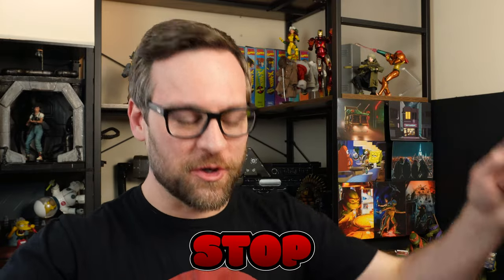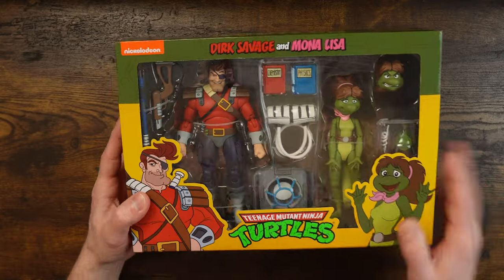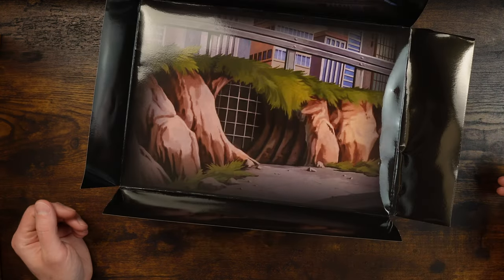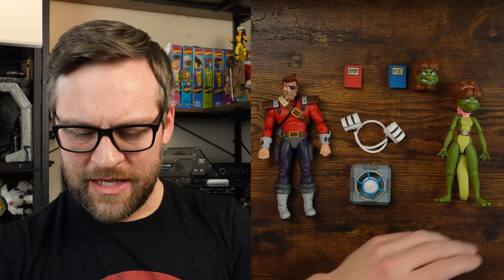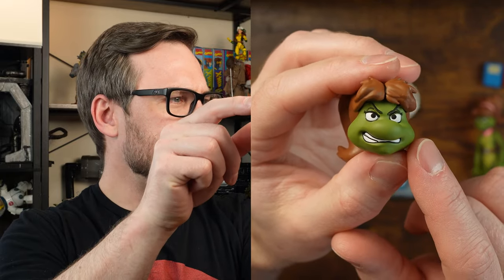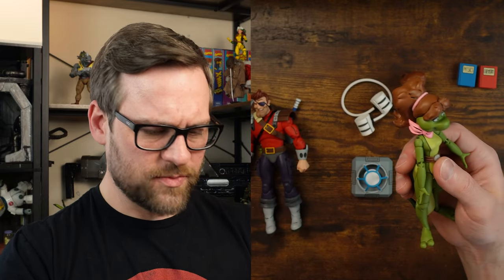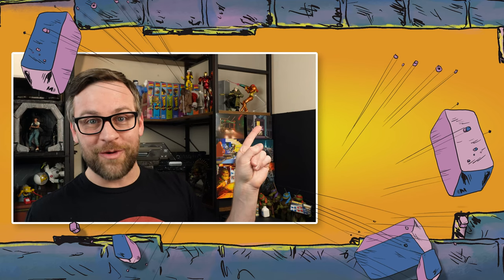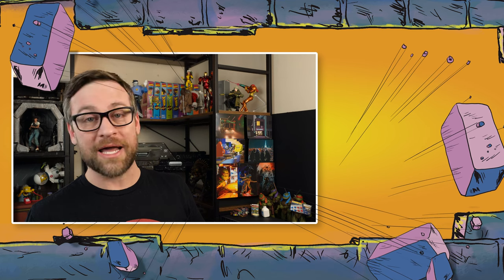Dirk Savage & Mona Lisa are BRINGING IT! (what is it?)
NECA's TMNT line for the animated series now has Dirk Savage and Mona Lisa!  This Teenage Mutant Ninja Turtle toon two-pack runs $59.99. Part of the Target Haulathon event that started March 3, 2023 for Target.com and Haulathon.com for international buyers.